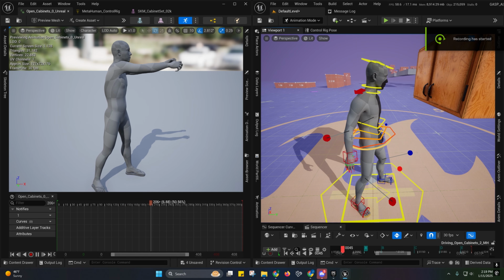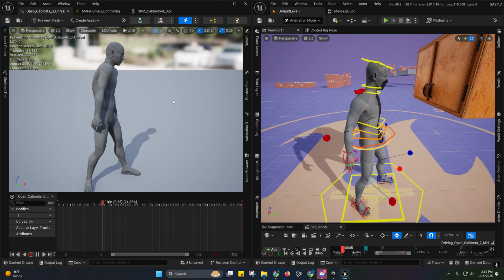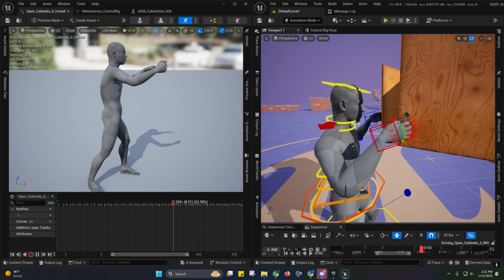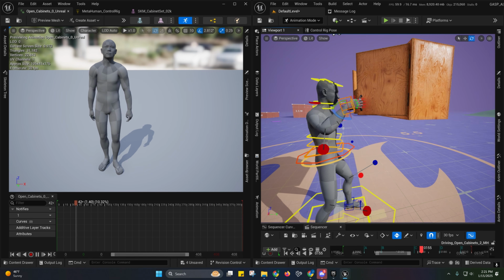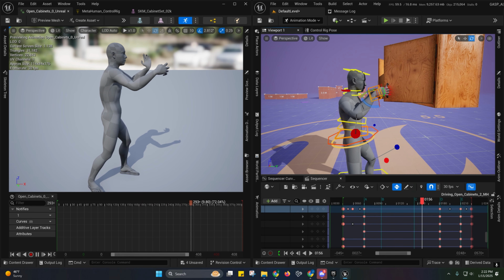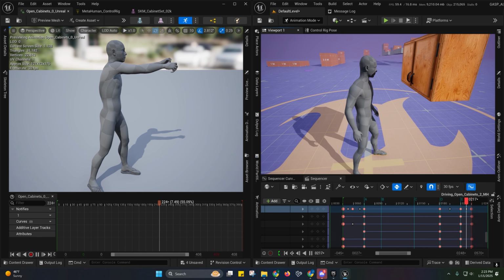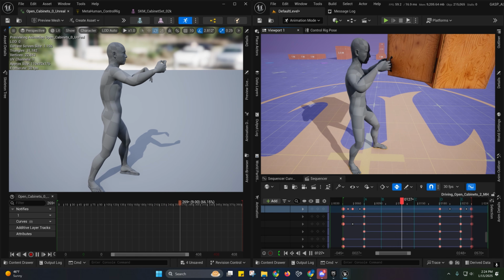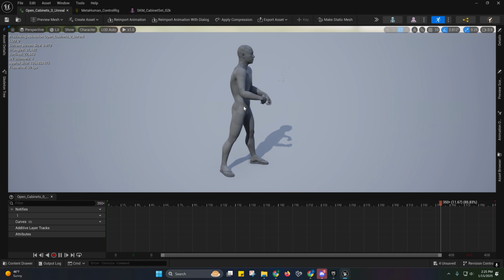Unreal Engine 5: Interactive Contextual Anims (Series Intro)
An Intro to this series which will revolve around making animations using Ai, cleaning them up, and setting them up.

0:00 Mocap Intro
4:10 Series Breakdown